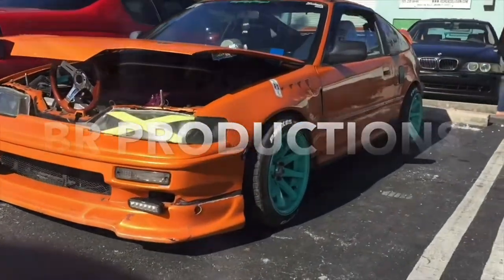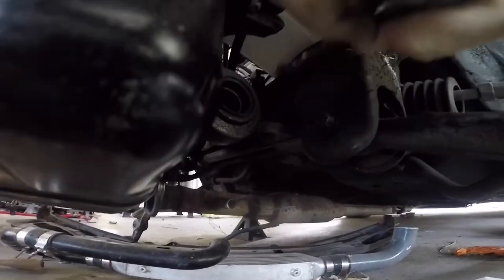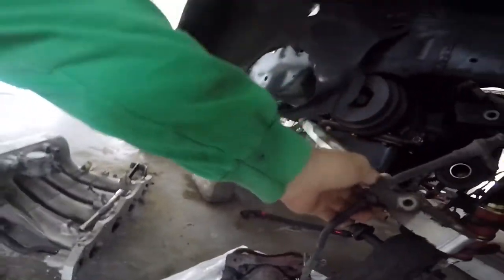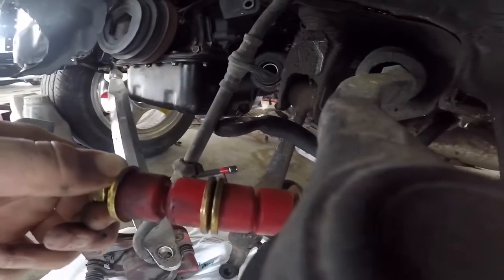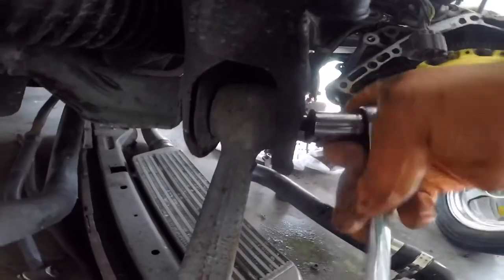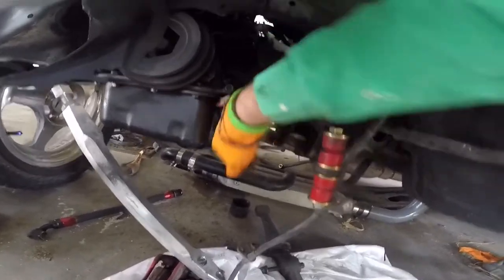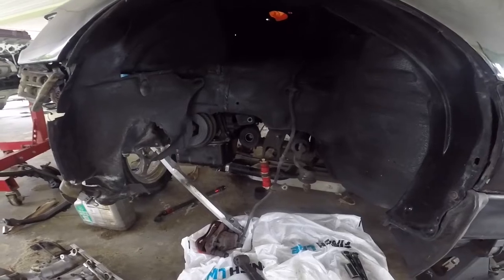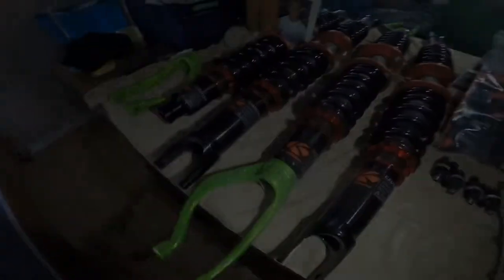Removing crx lower control arms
Quick video on how to remove crx/ef lower Control Arms! All pretty simple.

If you enjoyed Please drop a Sub/Like ! It’d help me out on reaching my goal !